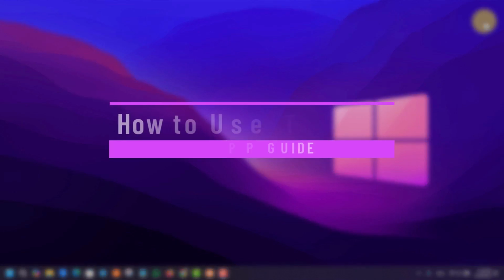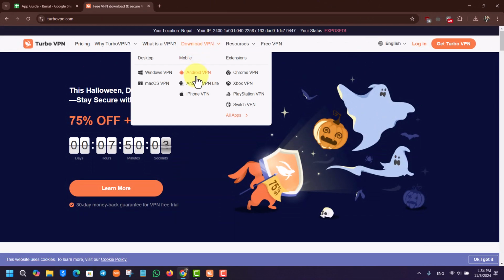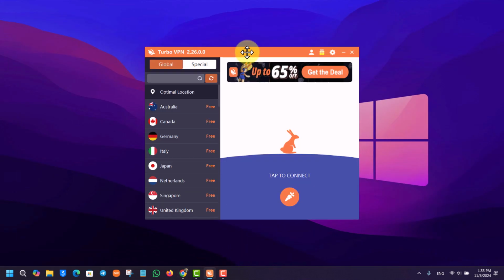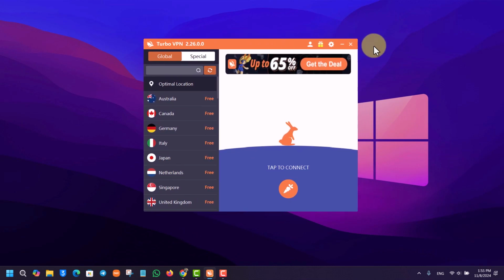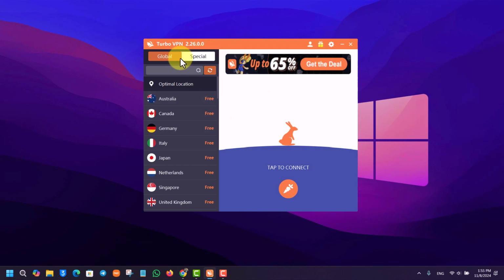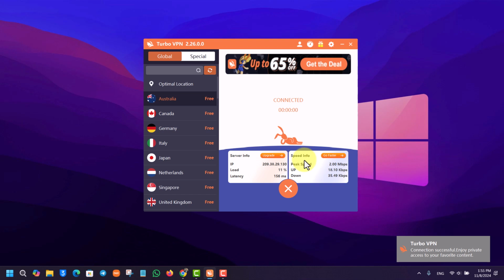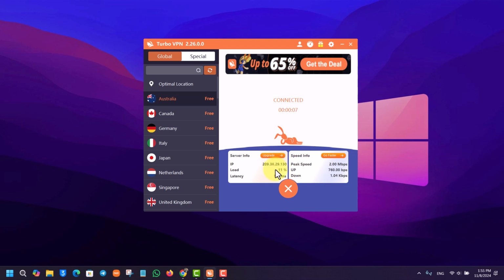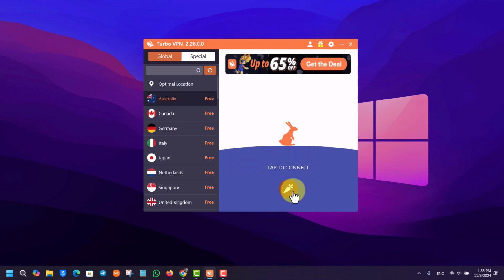How to Use Turbo VPN App !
In this tutorial, you'll learn how to use the Turbo VPN app on various platforms, including Windows, macOS, Android, iOS, and as a browser extension. Turbo VPN offers both free and premium options, allowing users to connect to specific regions even without a subscription. Here’s how to get started with the Turbo VPN app and make the most of its features.

### Getting Started with Turbo VPN

To begin, download the Turbo VPN app for your device. You can find Turbo VPN for Windows and macOS on the official Turbo VPN website, while mobile versions are available in the Google Play Store for Android and the App Store for iOS. There’s also a browser extension option for Chrome users.

Once the app is downloaded and installed, open it. Turbo VPN will display a list of servers you can connect to. While some servers are accessible with a free account, others require a premium subscription. Free users can select certain regions from the available list. Simply click on a location to connect. Turbo VPN will then display a “Connecting” message, which changes to “Connected” once the VPN link is established.

If you want to disconnect, click the "X" or "Minus" icon, which will immediately end the session. For premium users, additional servers and higher-speed options are available, making it easy to upgrade within the app if needed.

For mobile users, the process is similar. You can access both free and premium options on mobile, just as on desktop.

### Timestamps
0:00 Introduction
0:03 Downloading Turbo VPN for Different Platforms
0:10 Opening the Turbo VPN App
0:17 Overview of Free and Premium Options
0:29 Connecting to a Server Location
0:45 Disconnecting from a VPN Server
0:51 Explanation of Premium Features
1:02 Using Turbo VPN on Mobile Devices
1:16 Conclusion

Using Turbo VPN is straightforward, and these steps help you secure your connection or access region-specific content. Keywords like "how to use Turbo VPN," "Turbo VPN free version," and "Turbo VPN app setup" ensure users can easily find this guide.